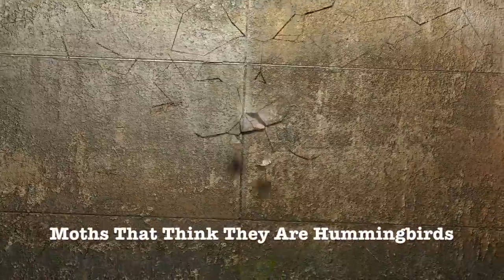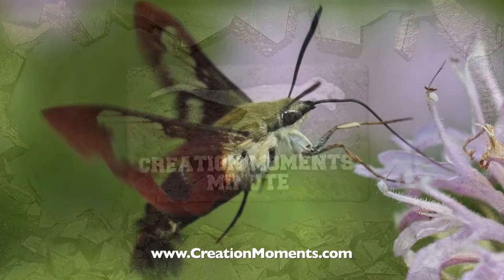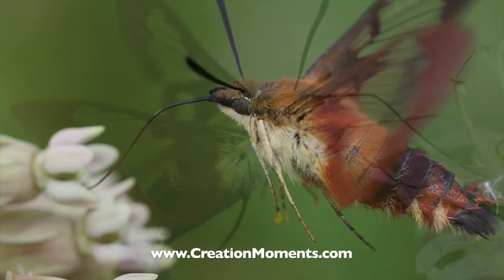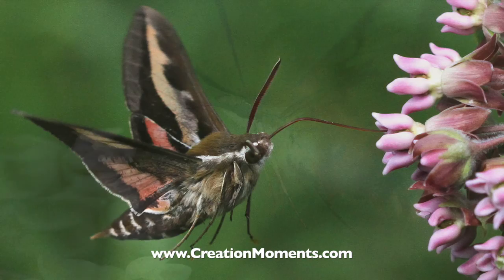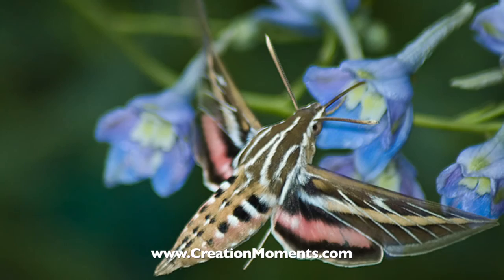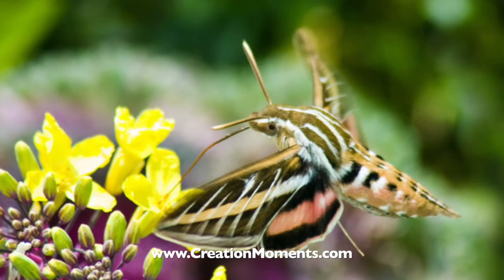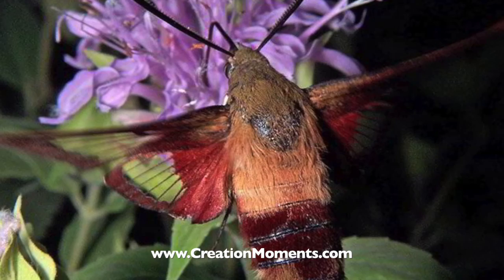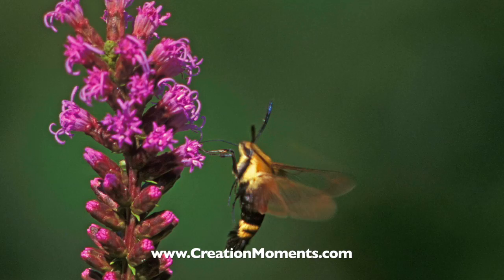Moths That Think They Are Hummingbirds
On today’s Creation Moments Minute, we look at a moth that thinks he’s a hummingbird.

The sphinx moth behaves in every way like a hummingbird and feeds on the nectar inside tobacco blooms. The moth hovers over the flower while inserting its long tongue into the flower.

As a normal moth, the sphinx could never reach the nectar in these deep-throated blooms, but it has a special tongue like a hummingbird. Its tongue has two grooved halves, which, when fitted together, create what amounts to a long straw to draw out nectar. If the two halves didn’t fit perfectly, the moth would starve to death. Obviously, the tongue of the first sphinx moth had to be fully formed.

The wonderfully varied patterns in creation do not speak of relationships forged by millions of years of evolution. Rather, they speak of creative relationships, carefully designed by one all-wise Creator!